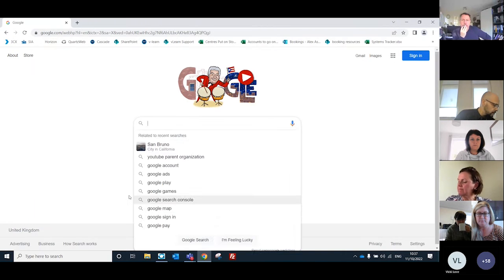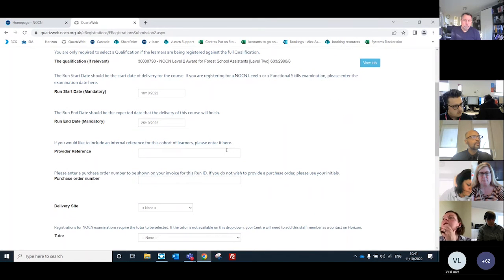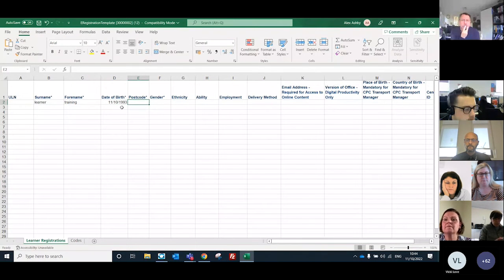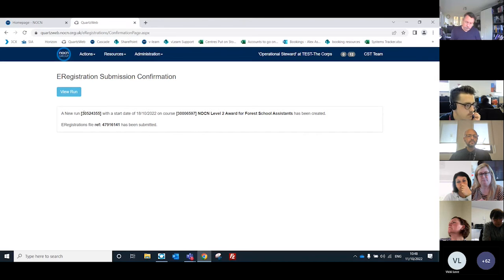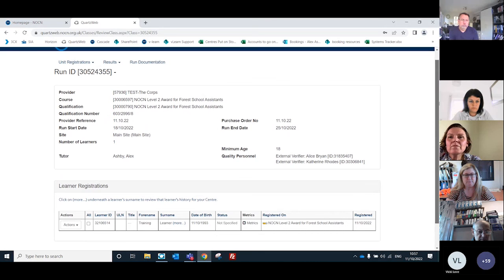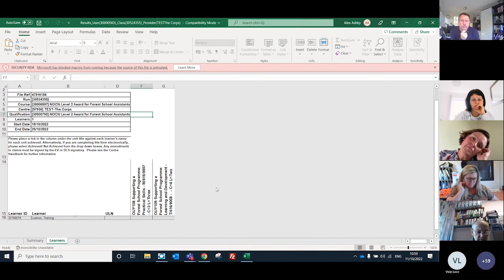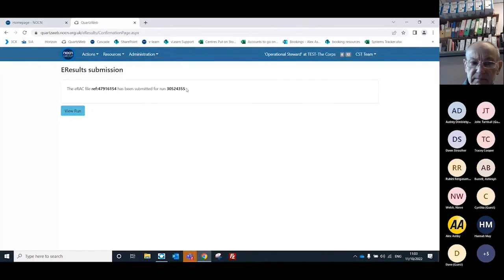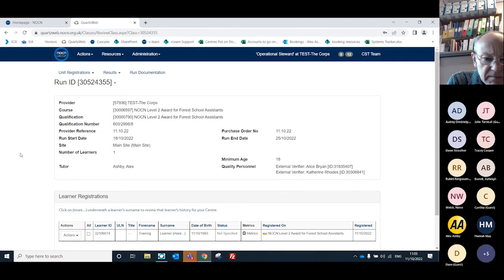Quartz: How to register learners